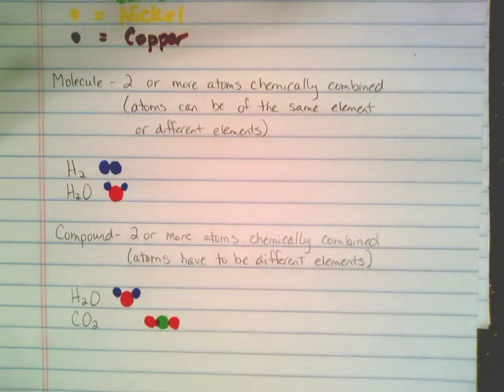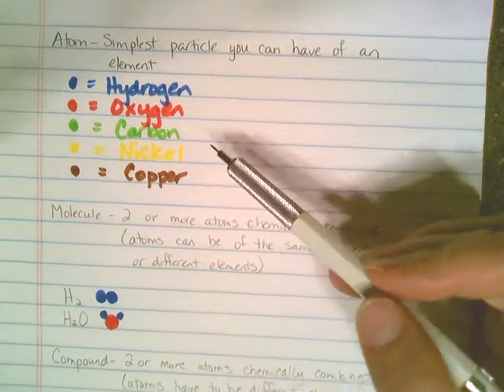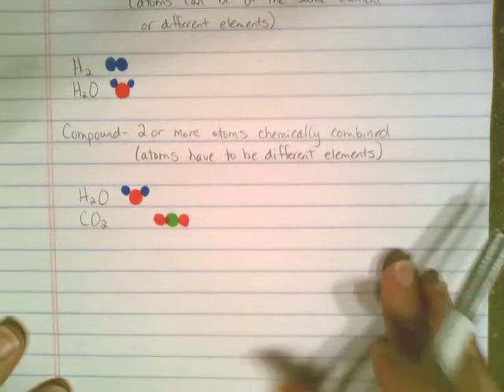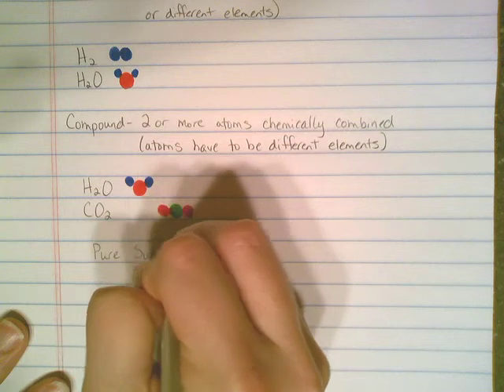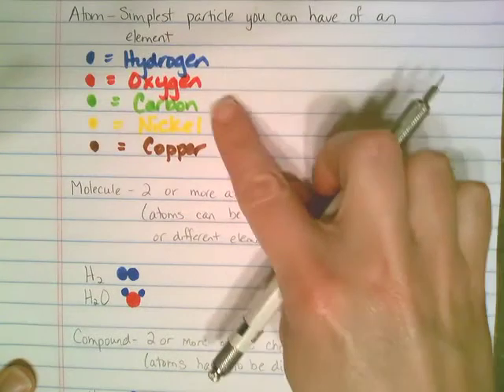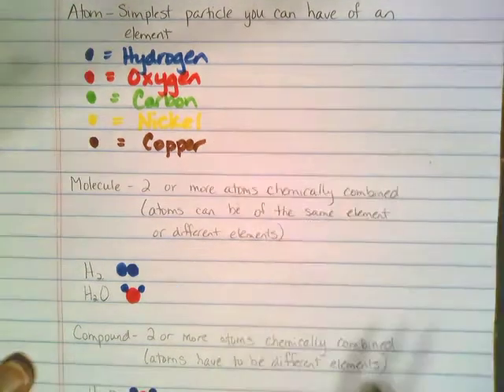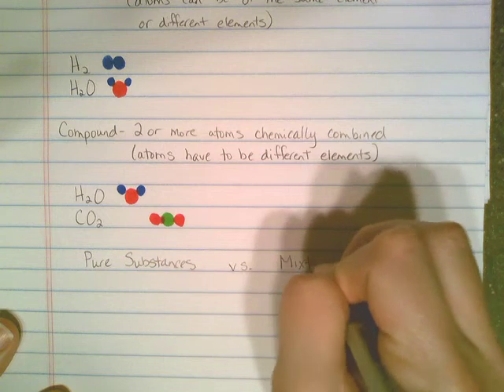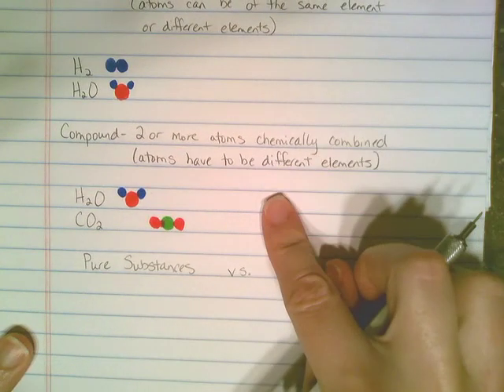Matter Substance vs Mixture Movie